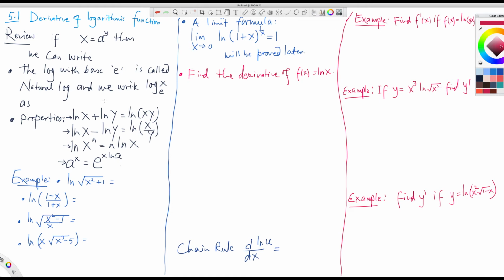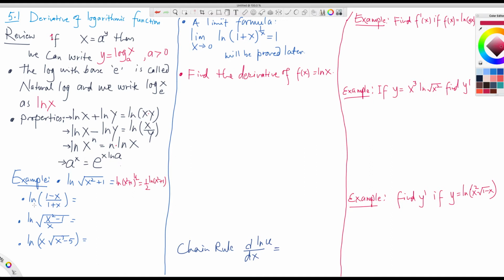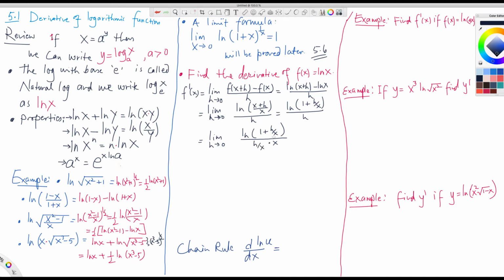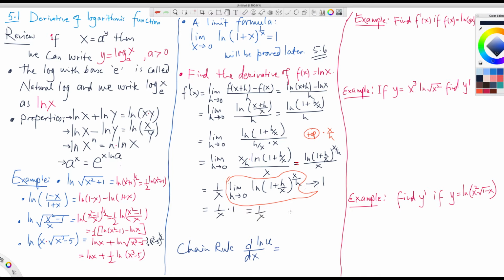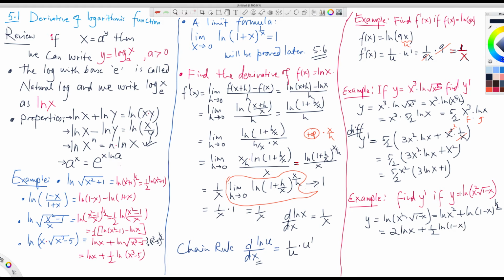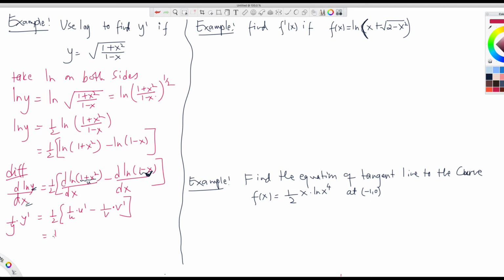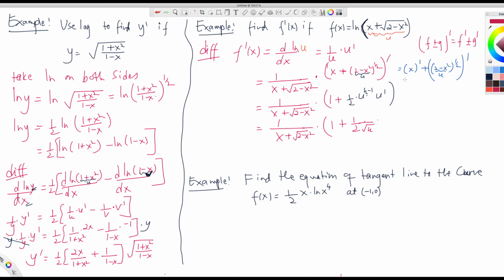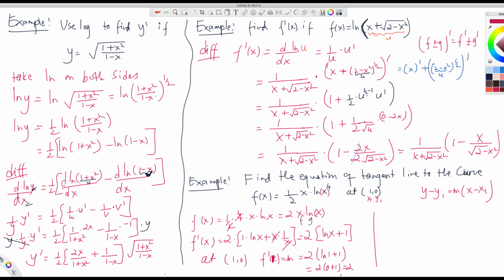Video 21: Derivative of Logarithmic Function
Calculus I, Derivative of Logarithmic Function